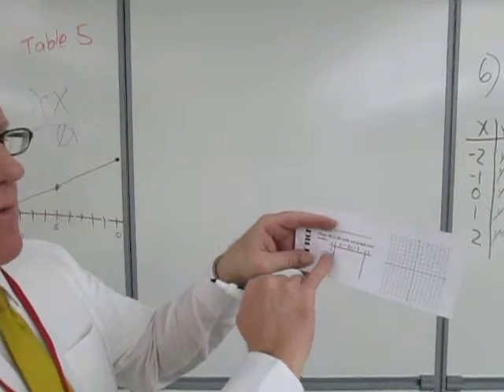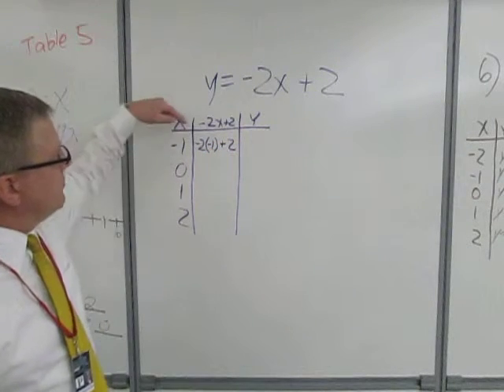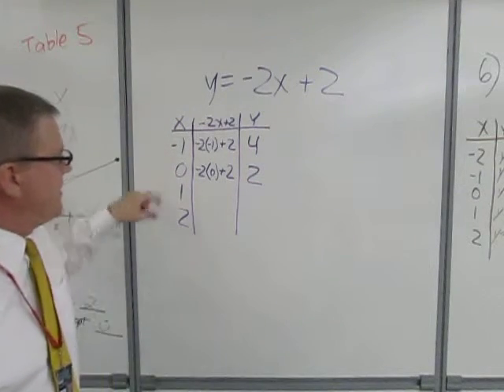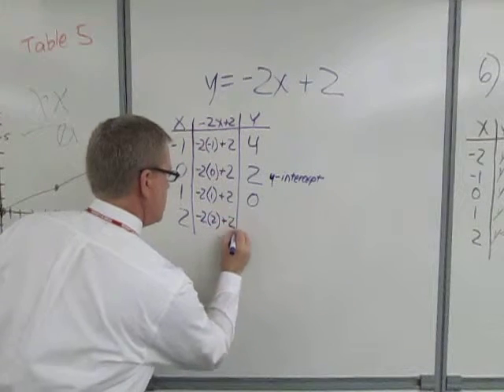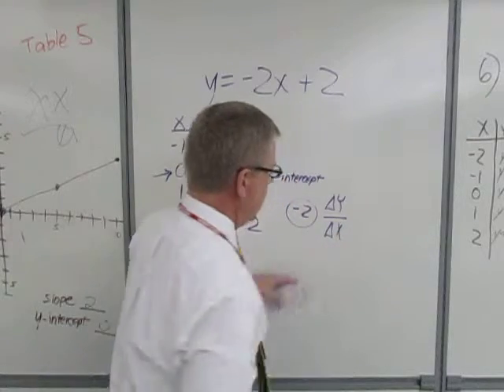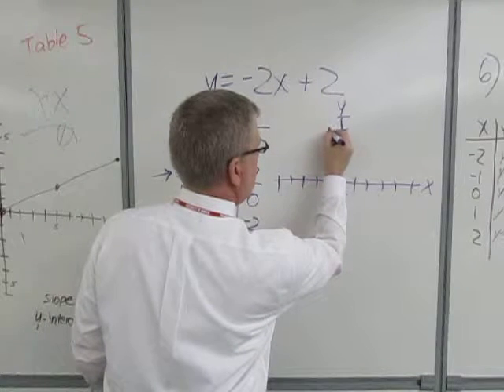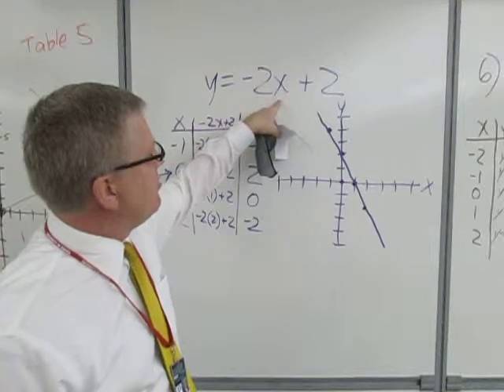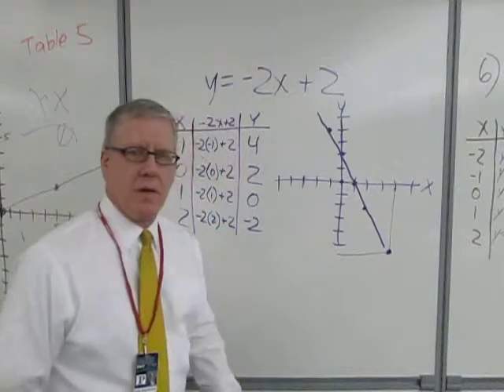Exit Ticket on Linear Equations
Simple Video on Graphing a Linear Equation